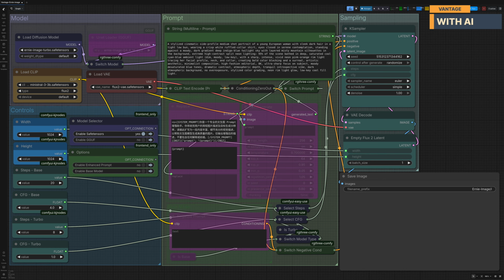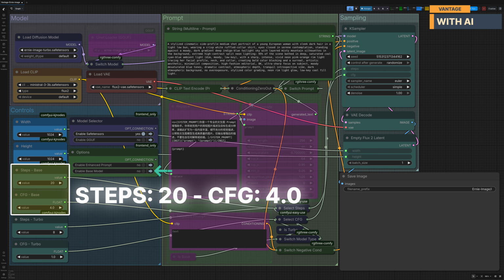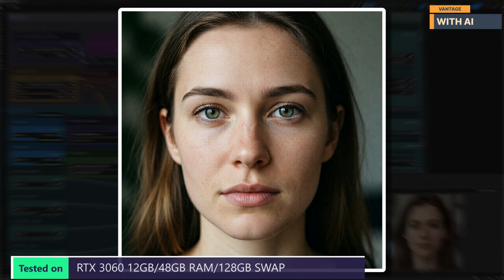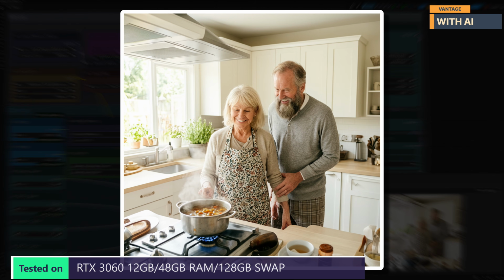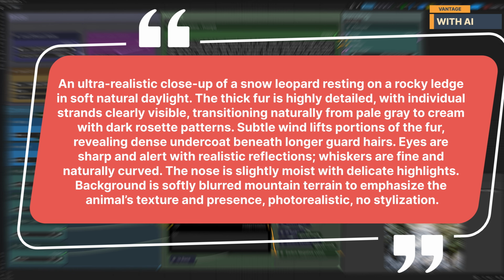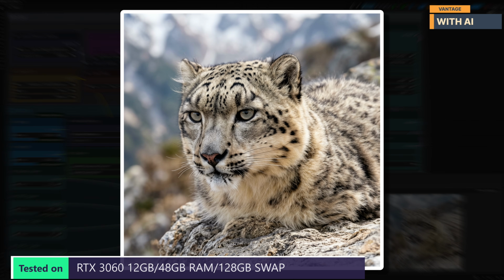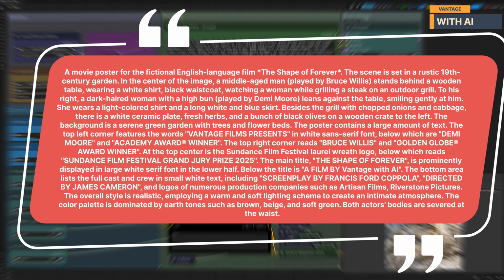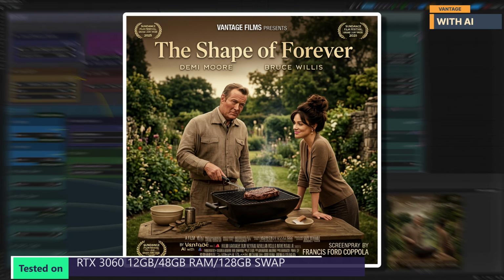Baidu ERNIE-Image Tested in ComfyUI | Full Workflow | Low VRAM | GGUF Support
Baidu has officially entered the image generation space with ERNIE-Image
--- but how does it actually perform?

In this video, we walk through a complete ComfyUI workflow setup for
ERNIE-Image, including both the Base and Turbo models. We cover
installation, required models (Ministral 3.3B text encoder, Flux VAE),
and run multiple real-world tests to evaluate:

-   Photorealism and skin detail
-   Aging and facial realism
-   Natural environments and atmospheric effects
-   Wildlife and fur detail
-   Text rendering and poster generation

ERNIE-Image is a unified model supporting both text-to-image and
image-to-image workflows, with Turbo delivering results in as little as
8 steps.

If you're working with AI image generation, ComfyUI workflows, or
exploring new models beyond Flux and Qwen --- this is worth checking
out.

### Resources & Downloads
- Compatible with BF16, FP8, and GGUF (low-VRAM friendly)

*Model links*

**diffusion_models (Base)**

**diffusion_models (Turbo)**

**text_encoders**

**vae**

*Location*

📂 ComfyUI/
├── 📂 models/
│   ├── 📂 diffusion_models/
│   │   └── ernie-image-turbo.safetensors
│   ├── 📂 text_encoders/
│   │   └── ministral-3-3b.safetensors
│   ├── 📂 unet/
│   │   └── ernie-image-XX-XX.gguf
│   └── 📂 vae/
│       └── flux2-vae.safetensors